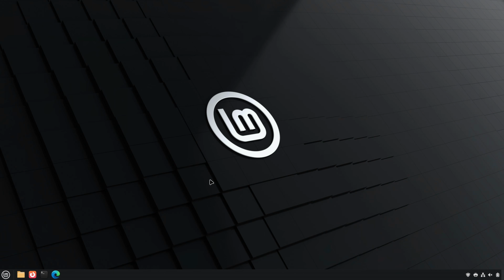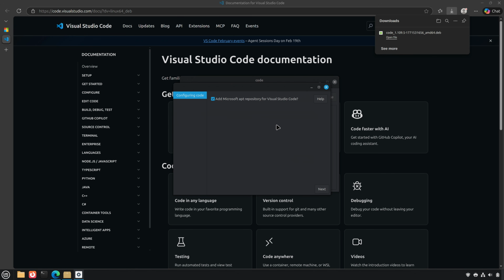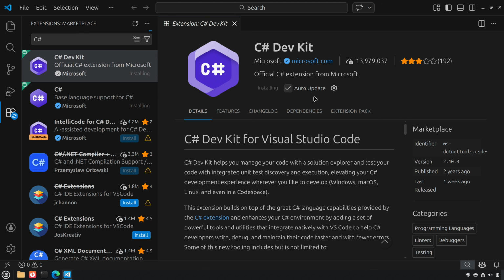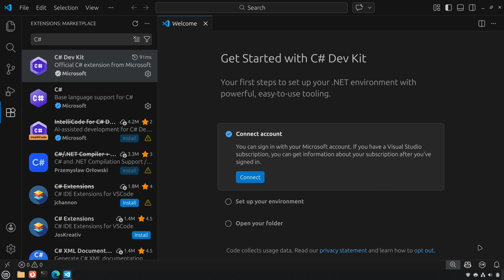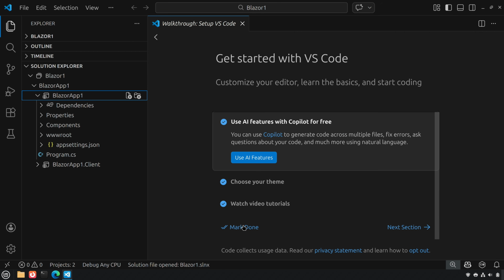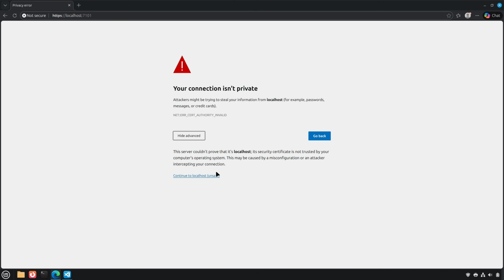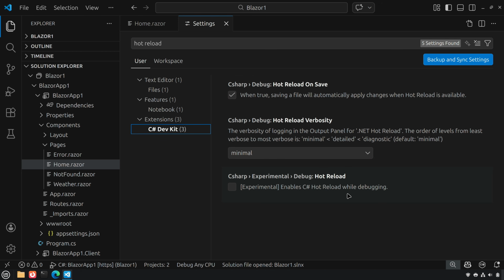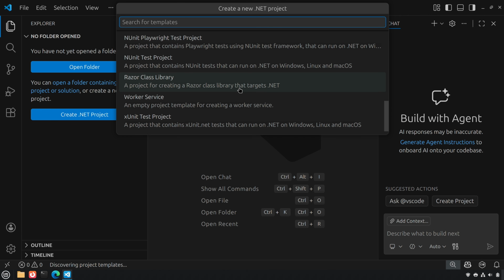Installing VS Code and the C# Dev Kit on Linux - C# on Linux Episode 7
Let's get VS Code with the C# Dev Kit installed and running on our Linux installation. Once we do, we will create a Blazor Web app to demonstrate creating an application, running a web application, and enabling hot reload in VS Code.